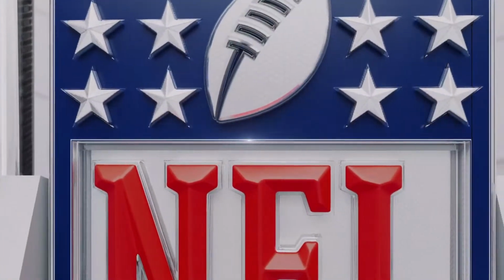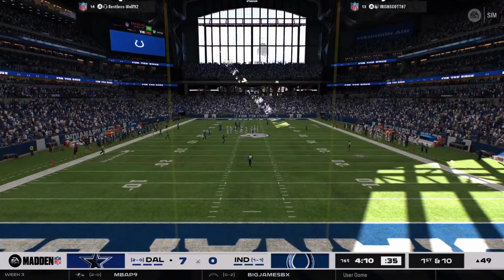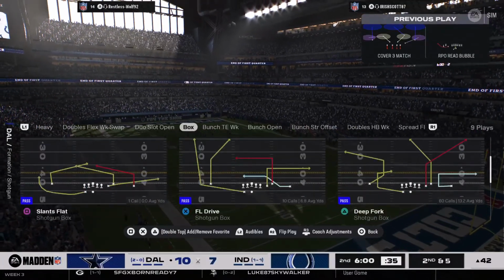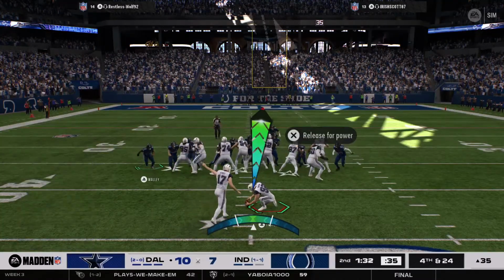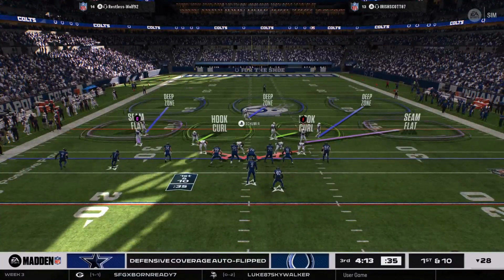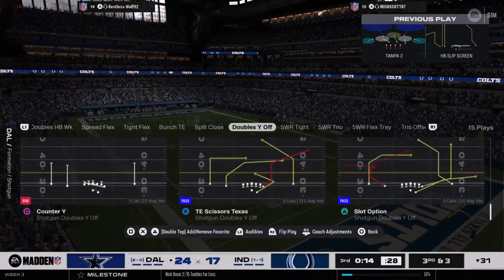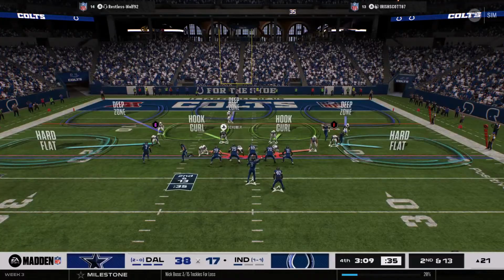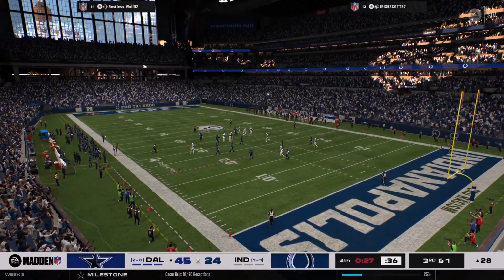(PS5 STREAM) Cowboys vs Colts